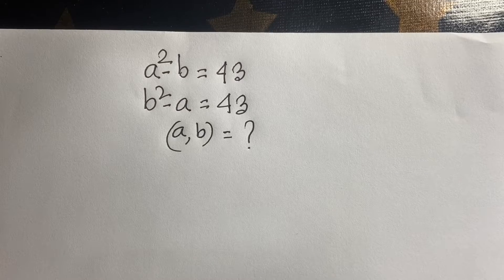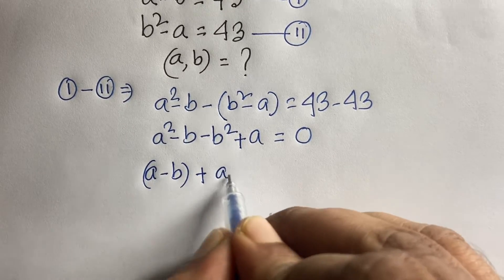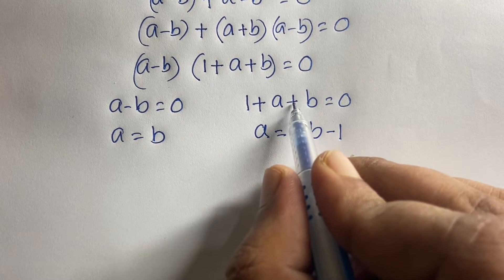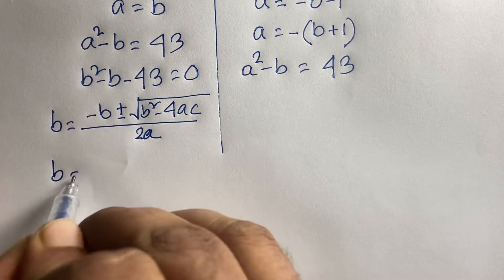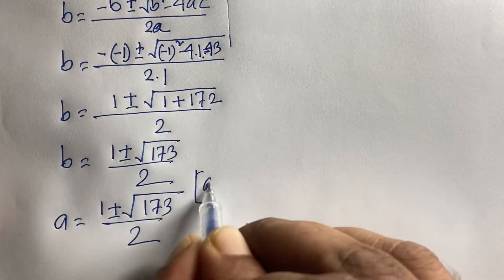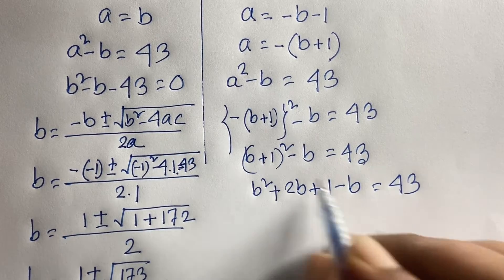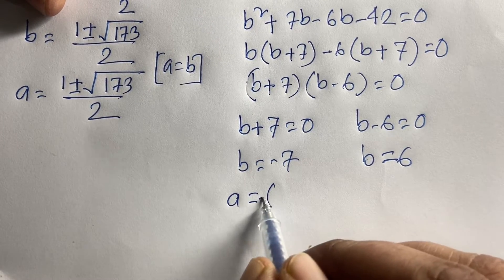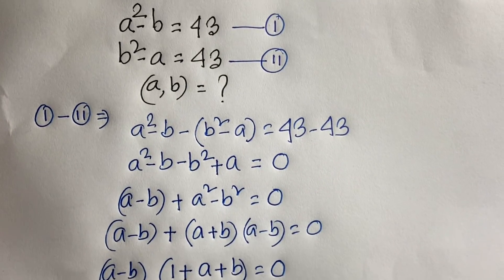A Wonderful Math Olympiad Question. Solve for a and b??